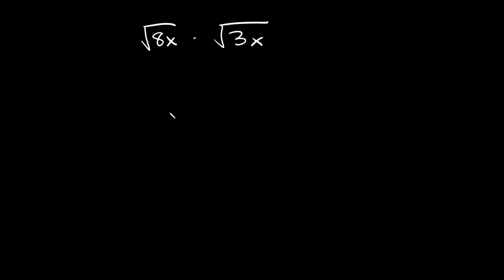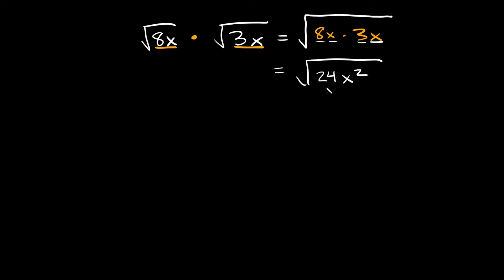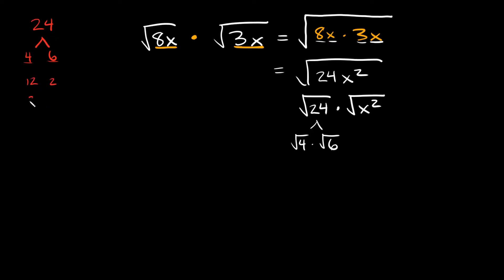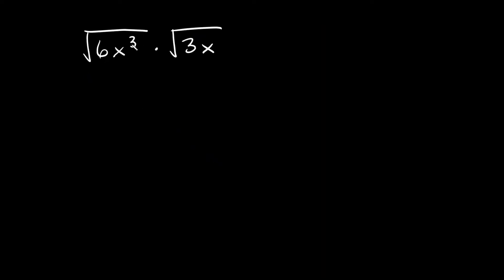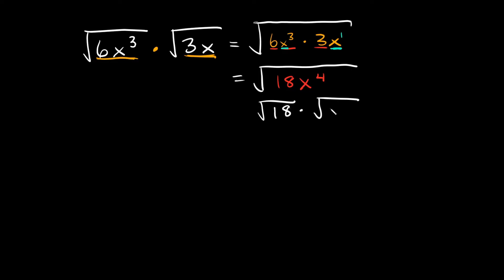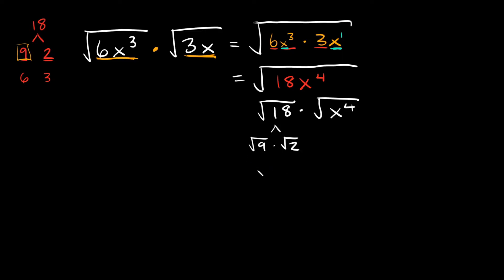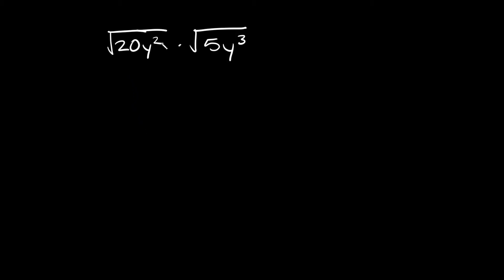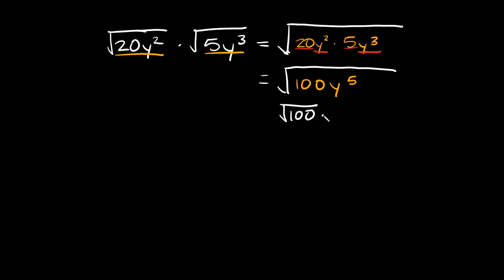Multiplying Radicals | Simplify Variables & Exponents | Eat Pi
In this video, I teach you how to multiply and simplify radical (square roots) expressions with variables and exponents.